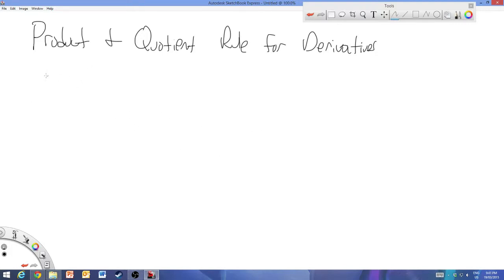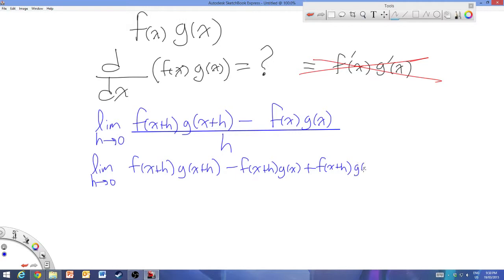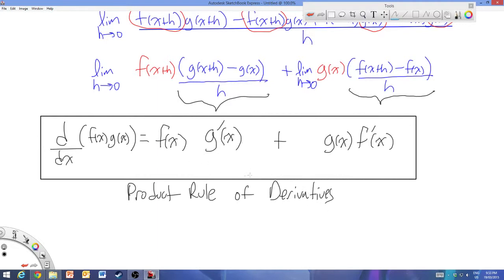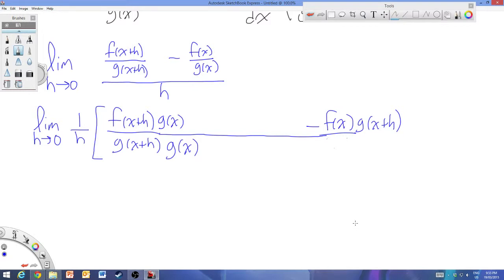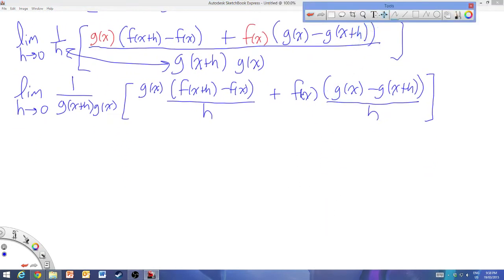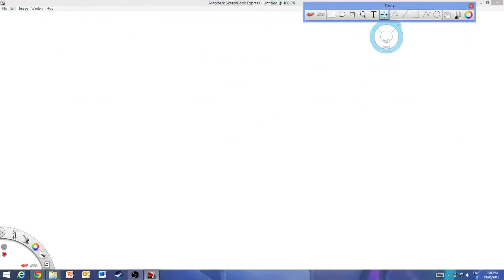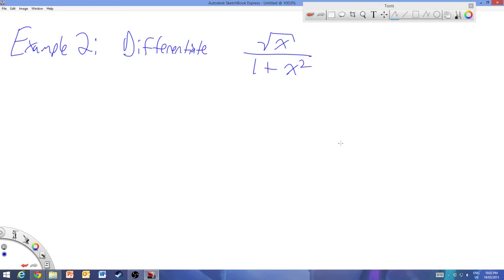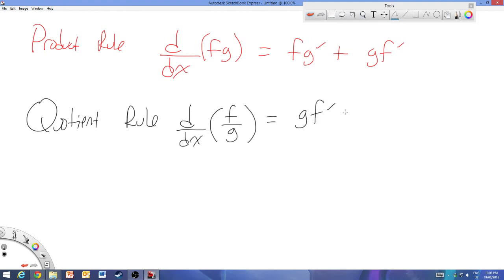3.2 Product & Quotient Rule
Proving Product & Quotient Rule and some examples.